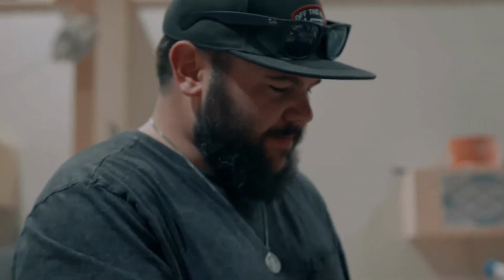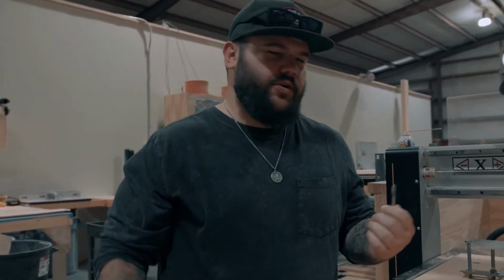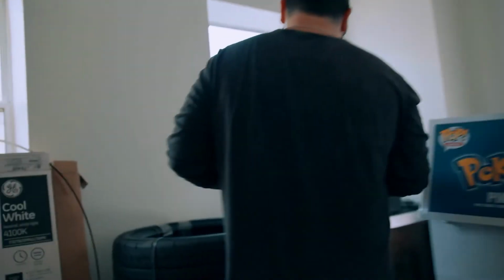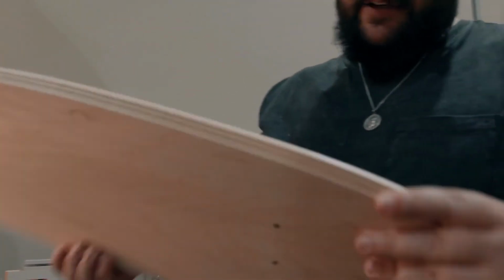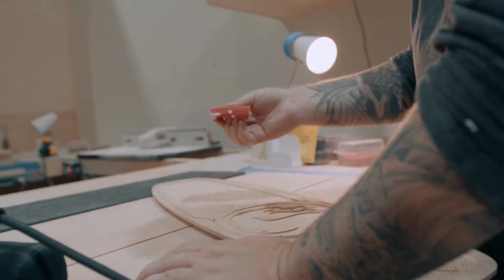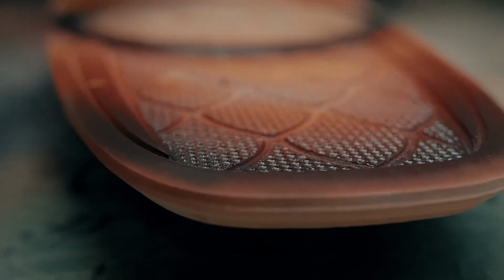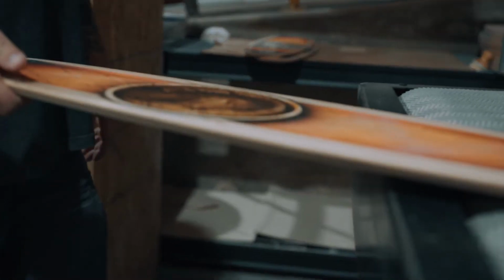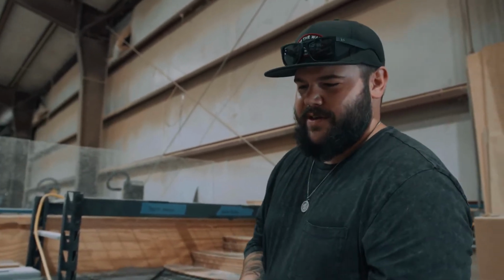I Made A Mortal Kombat Skateboard With A Twist!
Welcome to "Can I Build It?" a series where I take suggestions and make them realities! Today we are making a Mortal Kombat Skateboard (Not For Sale) but adding in a twist to that process making it even more unique!